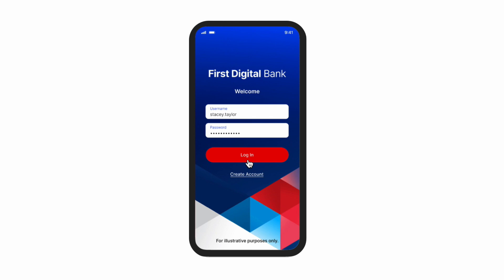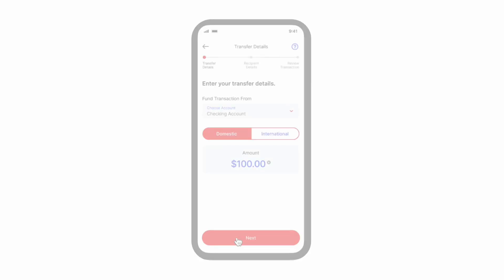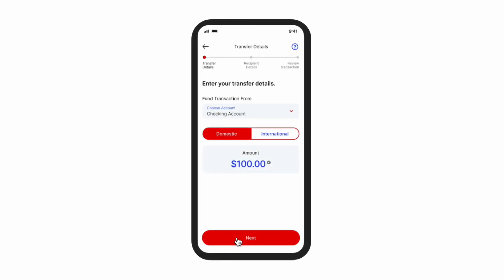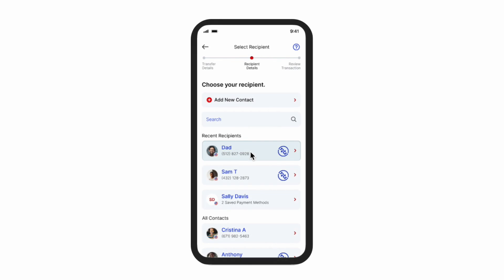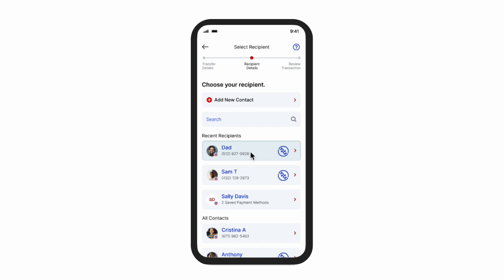Visa Alias Directory Service - Alias Resolution Overview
This video provides an in-depth look at how the Alias Resolution and Alias Inquiry APIs function.